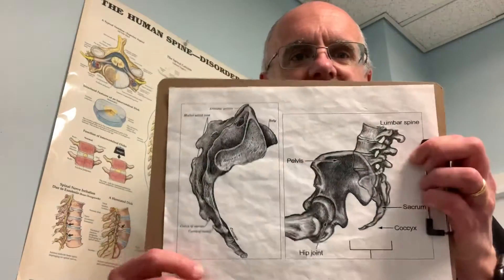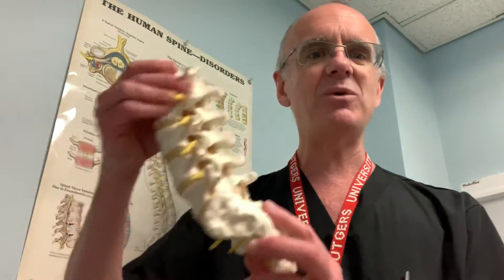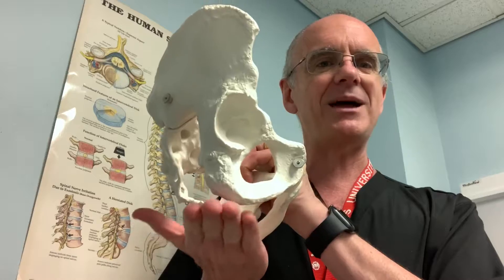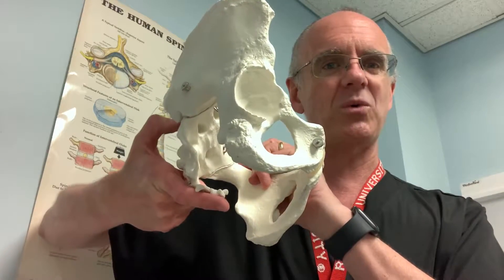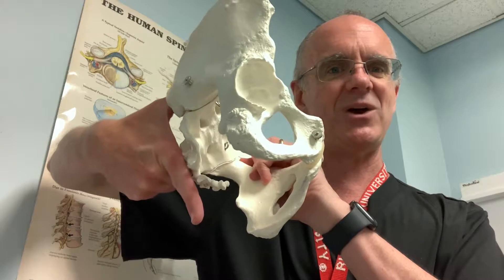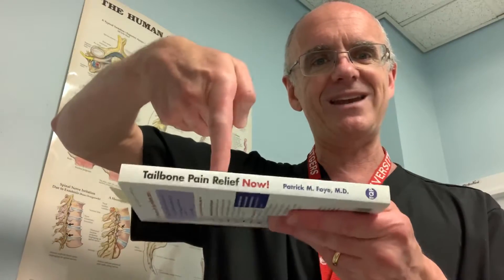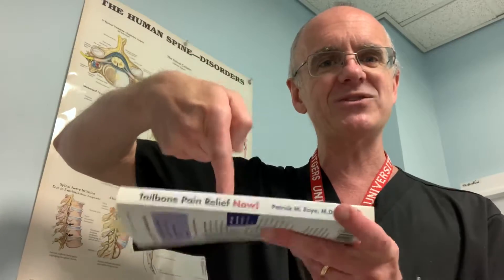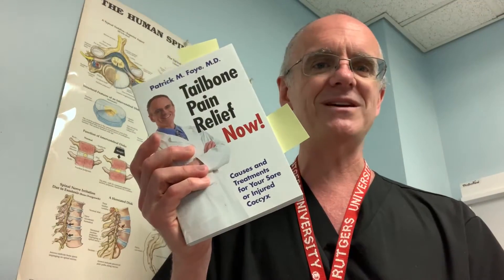How a STRAIGHT Coccyx Causes Coccyx Pain (Tailbone Pain, Coccydynia)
Patrick Foye, M.D. explains How a STRAIGHT Coccyx Causes Coccyx Pain (Tailbone Pain, Coccydynia). For Dr. Foye's book on tailbone pain, go

Tailbone Pain, Coccyx Pain, Coccydynia.